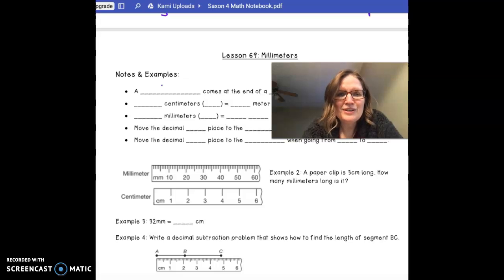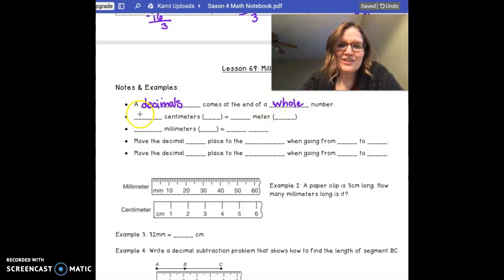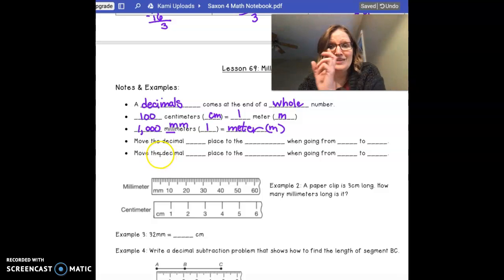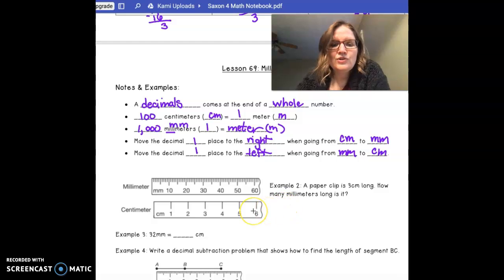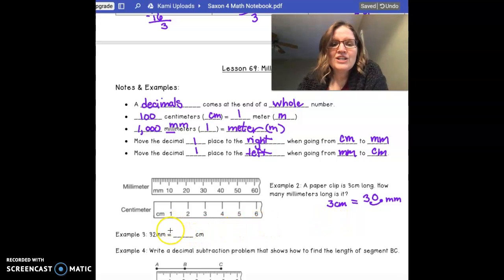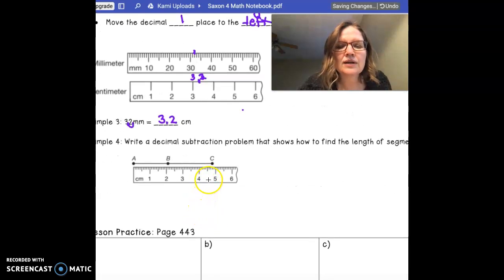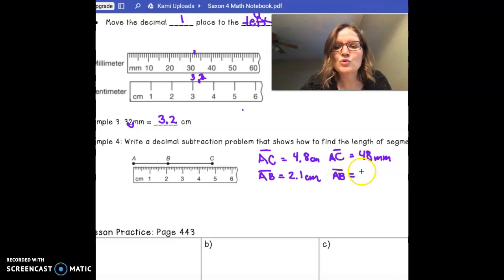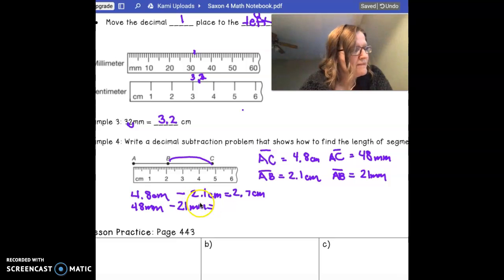4 Saxon Lesson 69: Millimeters